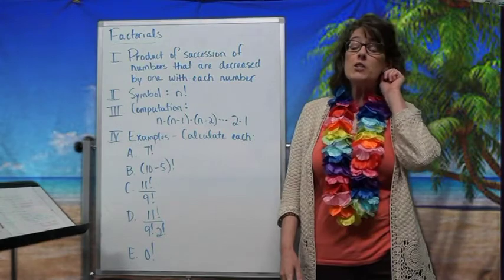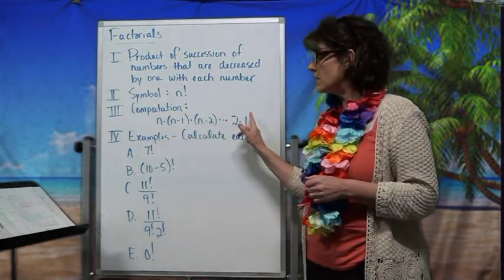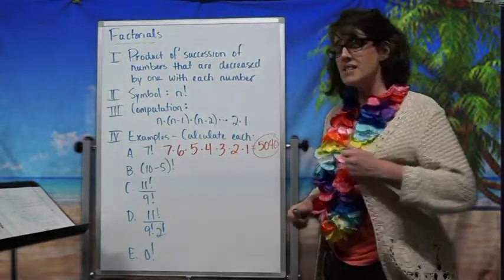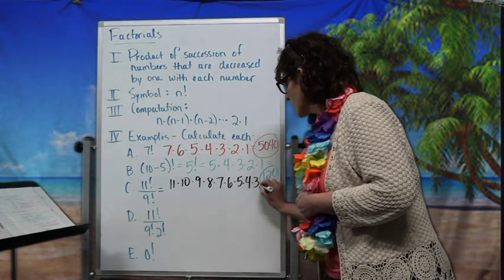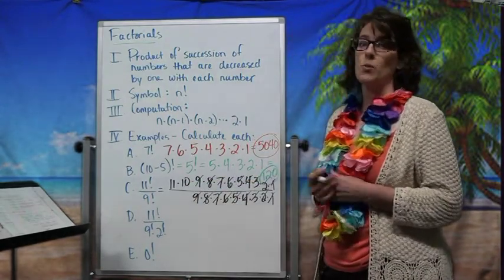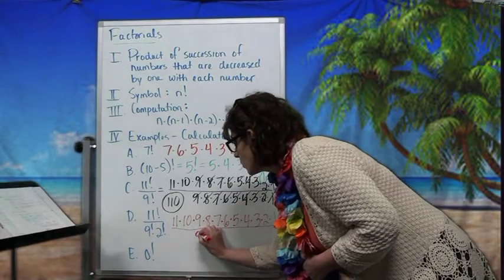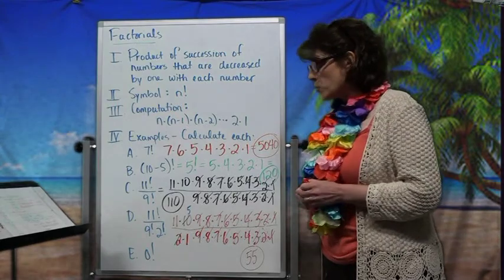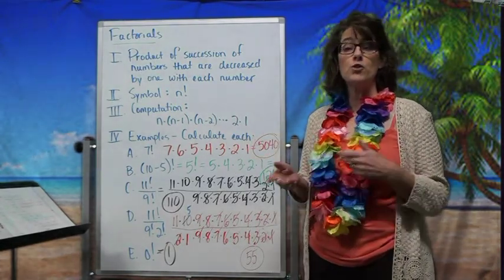Factorials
Professor Lori James discusses factorials.  Thank you, Emily James, for editing!  Thank you, JD James, for the musical intro!